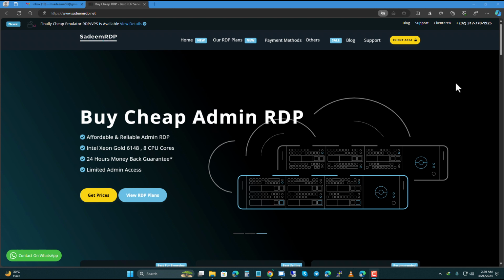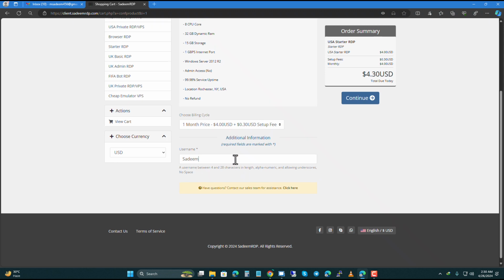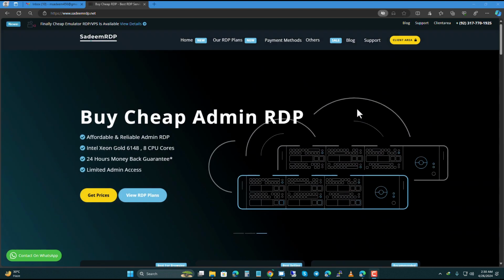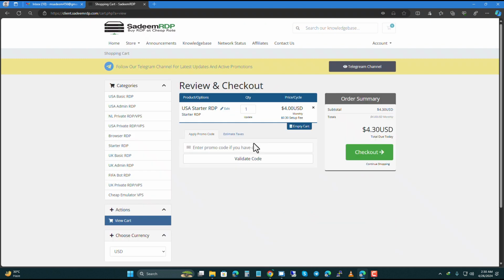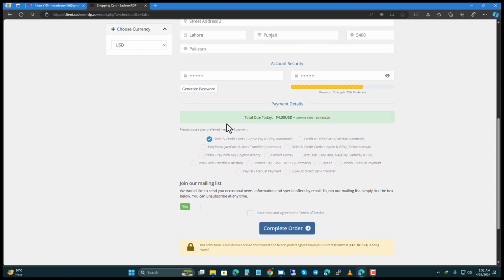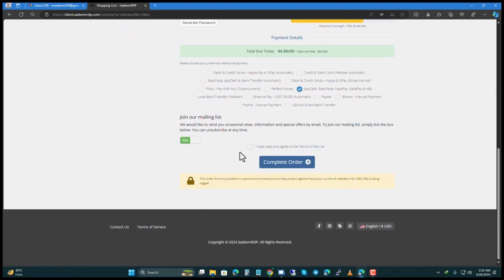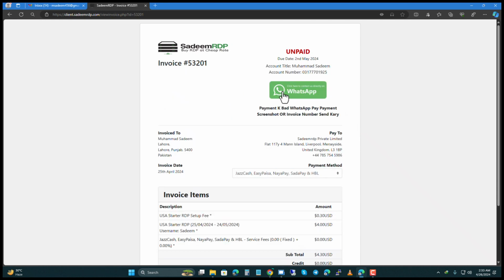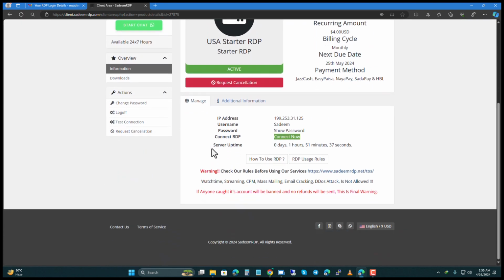How To Place Order & Signup On Sadeem RDP?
Welcome to our comprehensive guide on SadeemRDP! 🚀 Whether you're a beginner or seasoned user, this video will walk you through the simple steps to place an order and sign up hassle-free on SadeemRDP platform. From selecting the perfect package to navigating the signup process seamlessly, we've got you covered. 📦💻